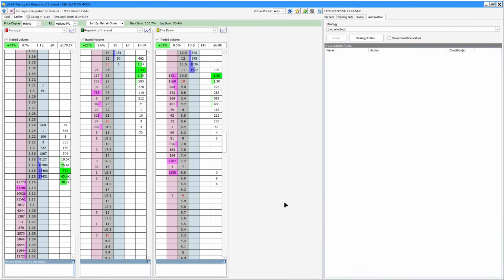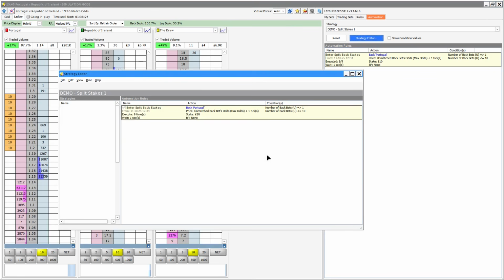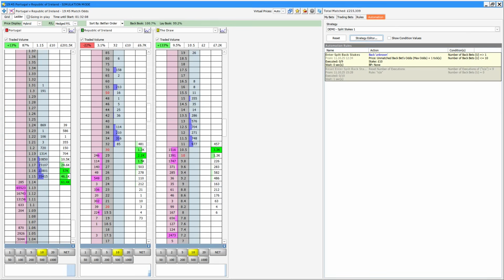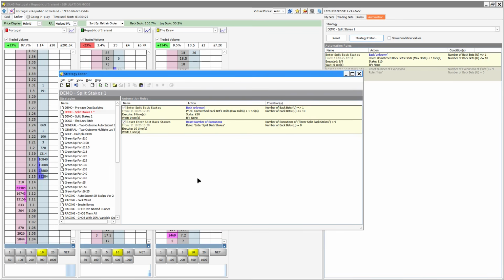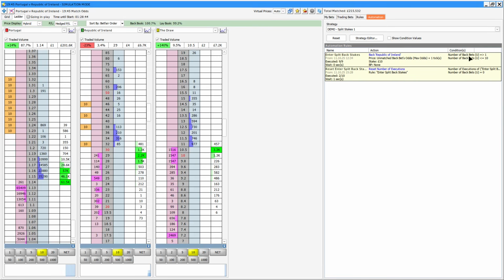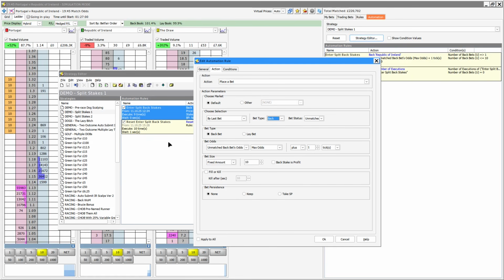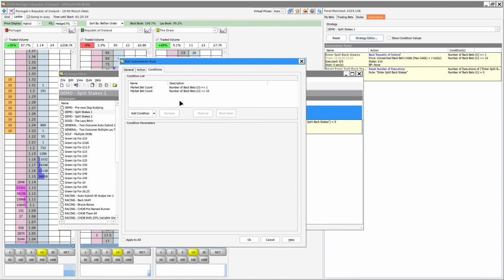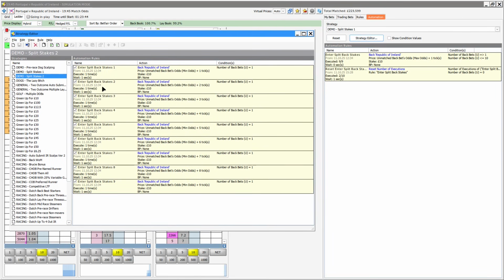How To - Automate Split Staking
Use automation to split your overall stake into smaller bets at different prices.